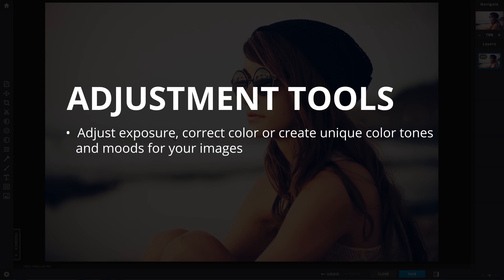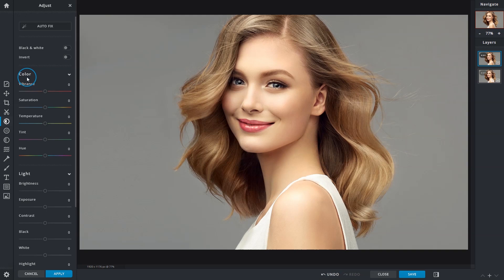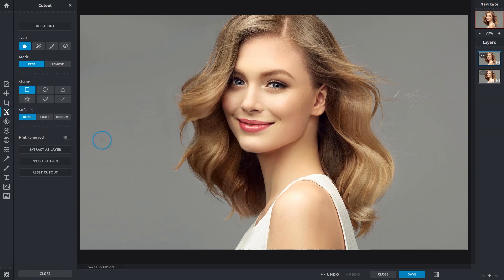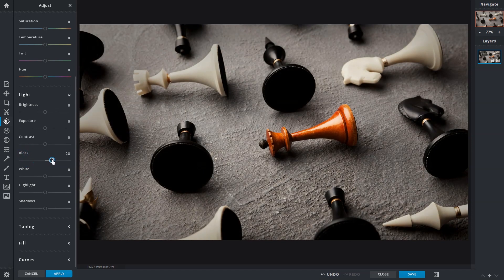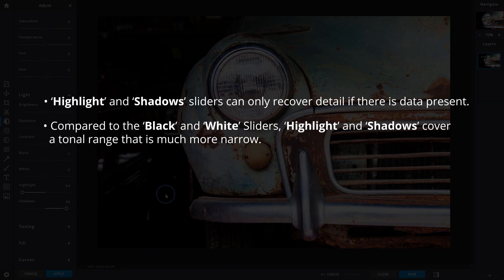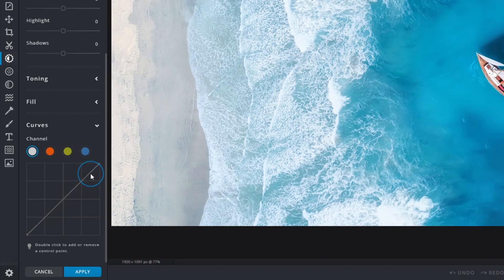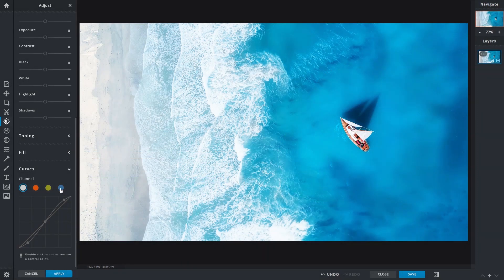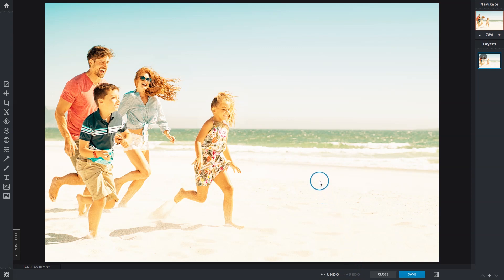Adjustment Tools | Pixlr X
Adjustment tools allows you to adjust exposure, color correct or to create unique color tones and moods for your images